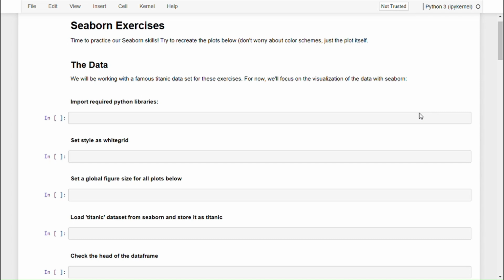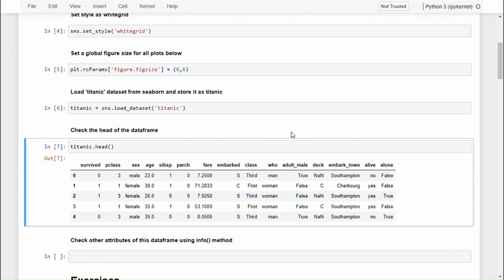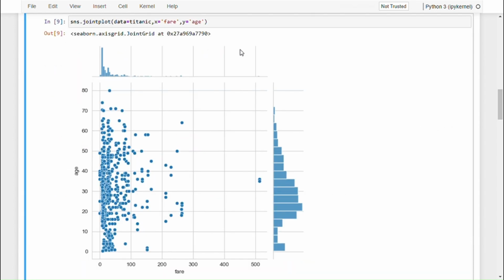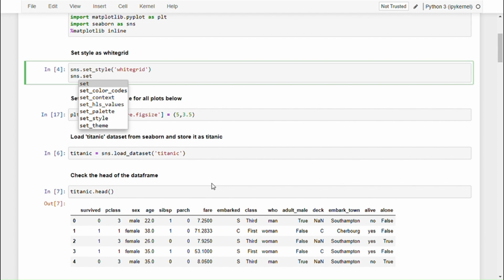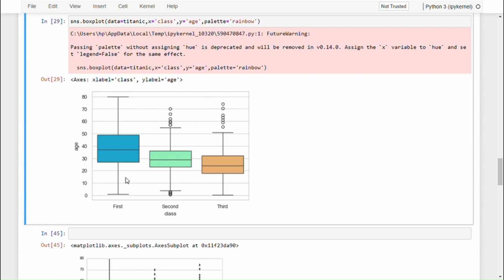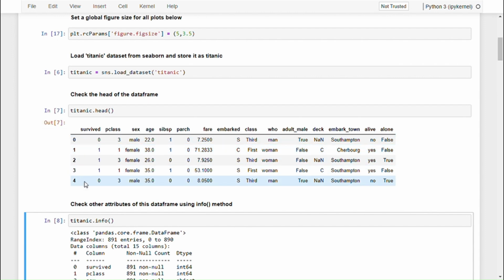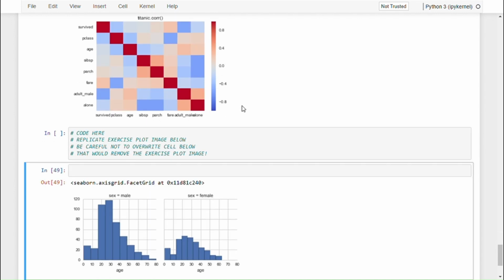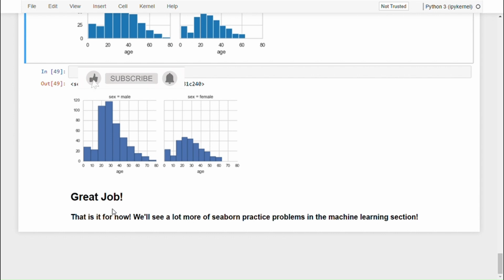Data Visualization in Python using Seaborn | Aug 2024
This is a walkthrough of data visualization in Python using Seaborn library by plotting some simple graphs to understand the basic Seaborn concepts, using Jupyter notebook as an introduction for data science course. We will go through some distribution plots, categorical plots, matrix plots and grid plots and some basic attributes about style and color.

Chapters:
0:00 - Intro
4:38 - Data Analysis
7:44 - Joint Plot
11:42 - Histogram
17:33 - Box Plot
21:10 - Swarm Plot
23:35 - Count Plot
25:05 - Heatmap
30:58 - Facet Grid